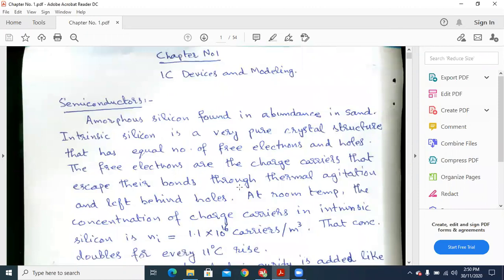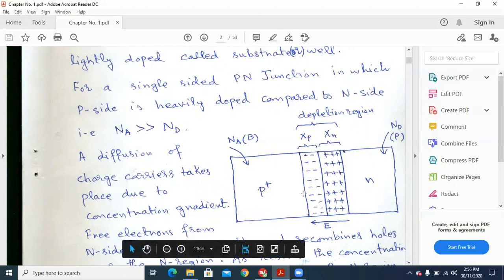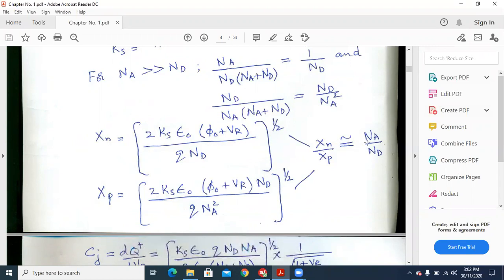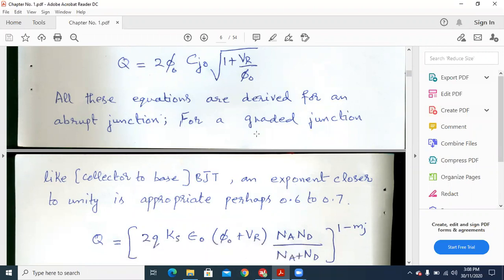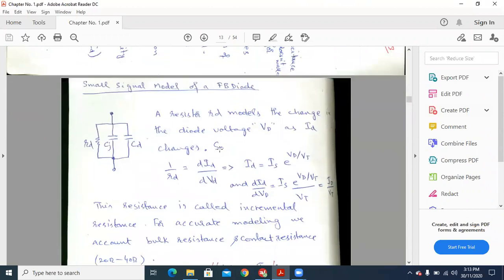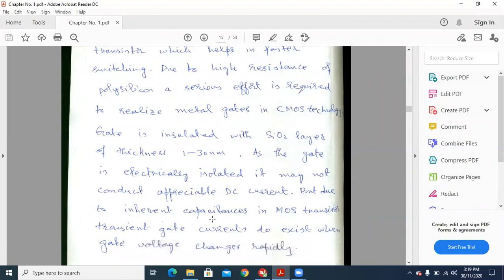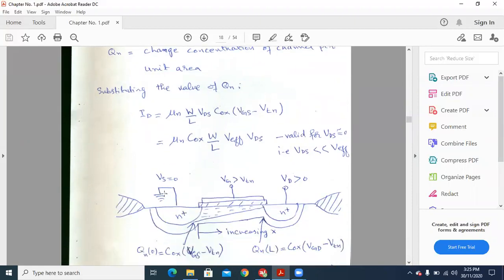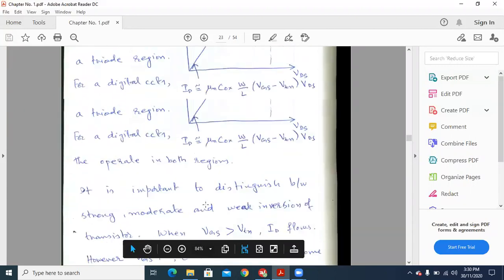Lecture No. 1